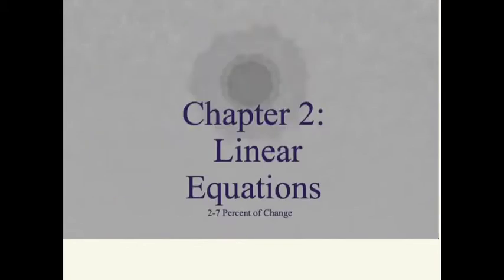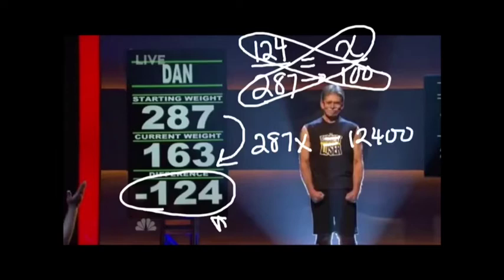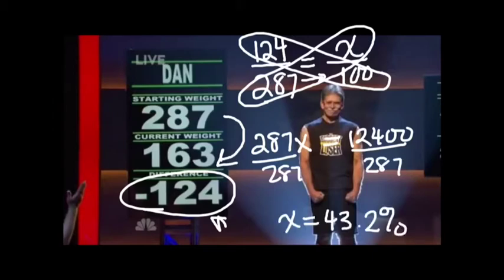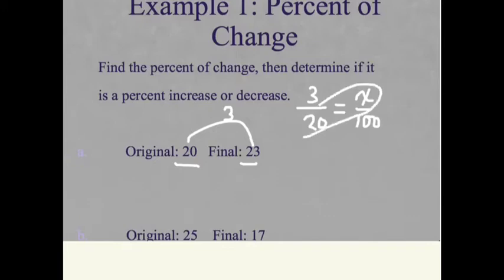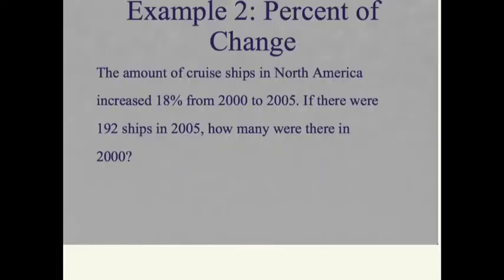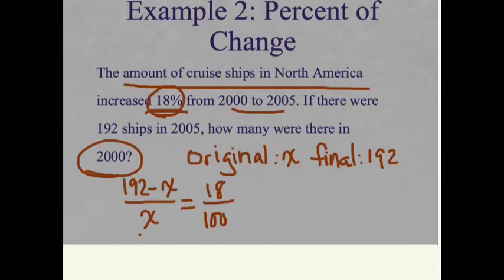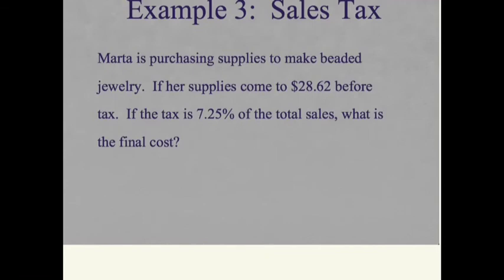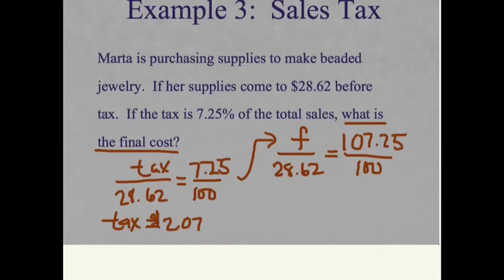A1 2-7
description